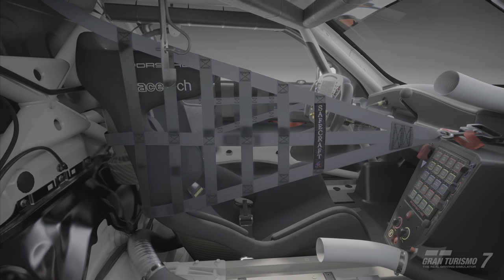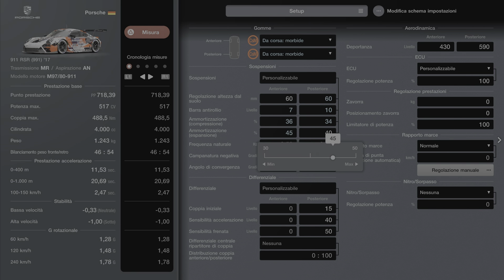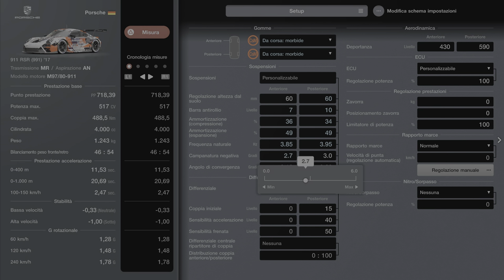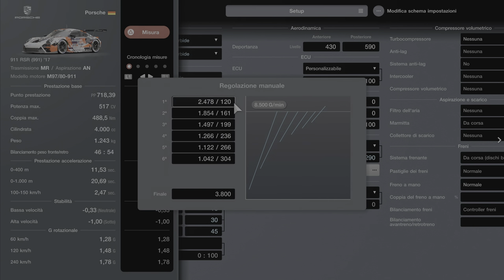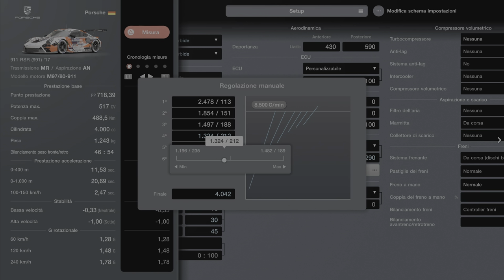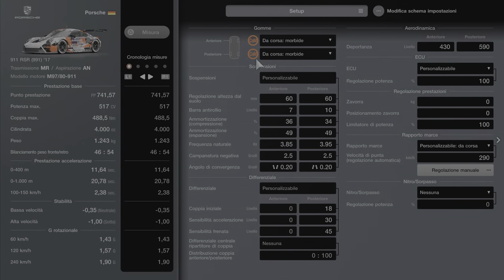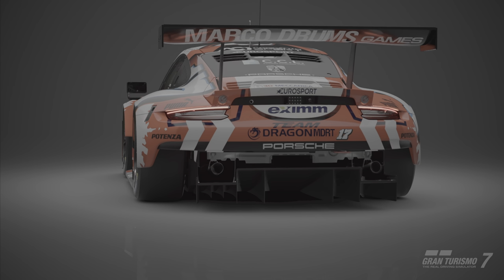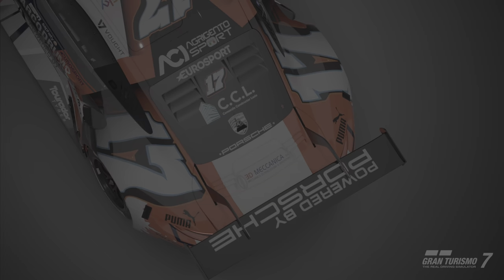Tune Setup PORSCHE 911 RSR (991) `17 GT7 by Marcodrums Games Channel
Setting - Settaggio - Setup per la mitica PORCHE 911 (991) del 2017 in Gran Trismo 7 , vi aspetto sul mio canale qui su Youtube e anceh su Twitch per le live , e sui Social amici MITICIIIIII

LinkTree

Thanks